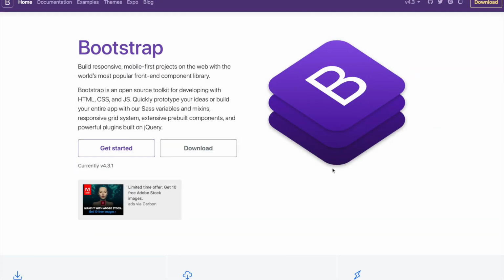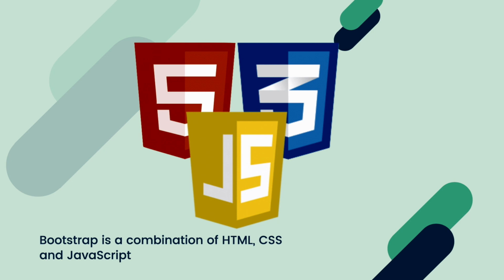What is bootstrap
Bootstrap is one of the most popular front end framework, but what is the advantage of using it in web development? What pros and cons does this framework have?
Every Tuesday you can find here a new lesson with valuable tips and tricks. If you want to become a web developer - this is the right channel for you!